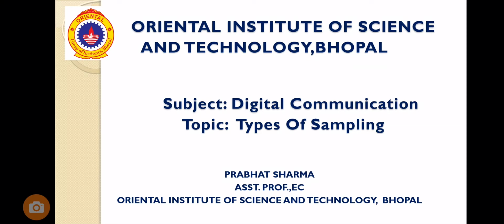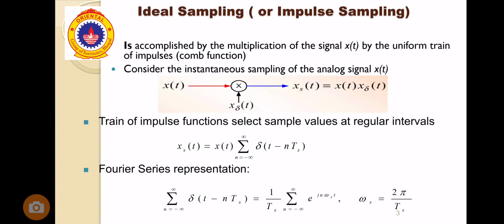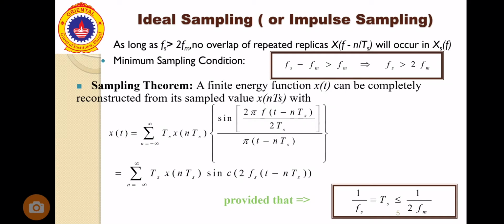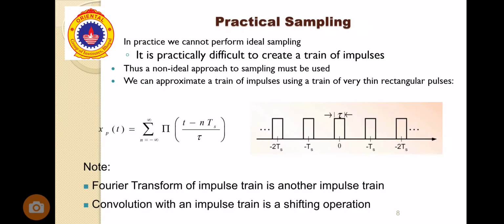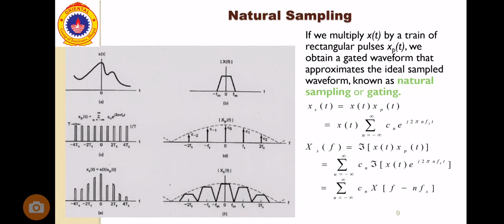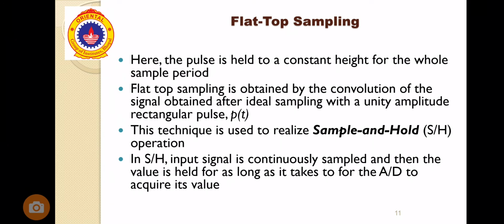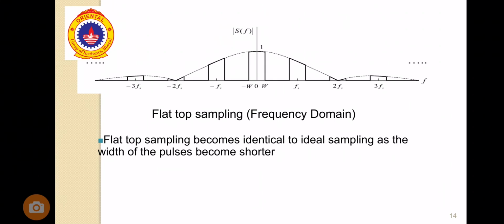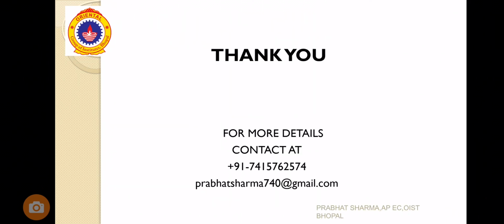Digital Communication-Types Of Sampling